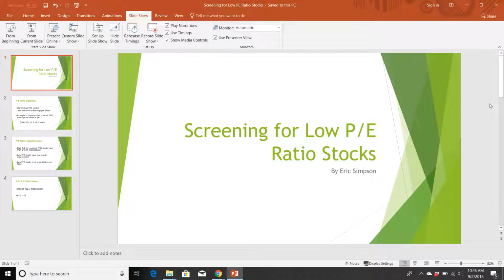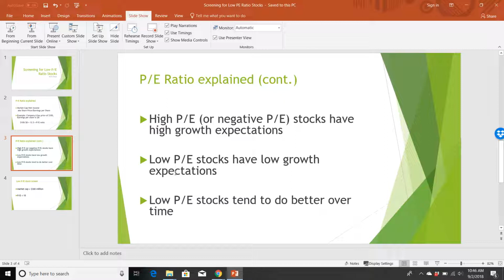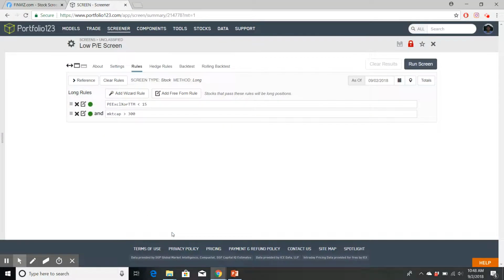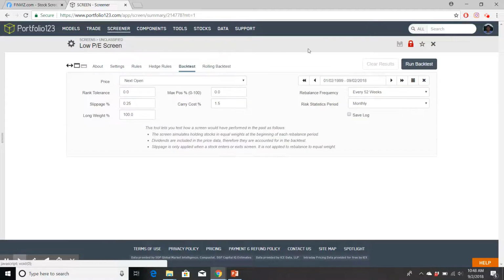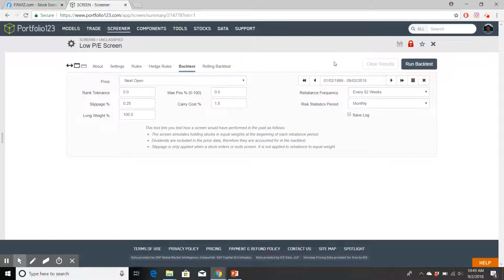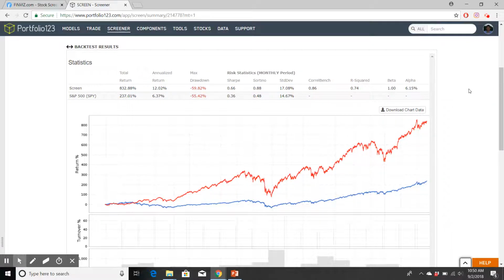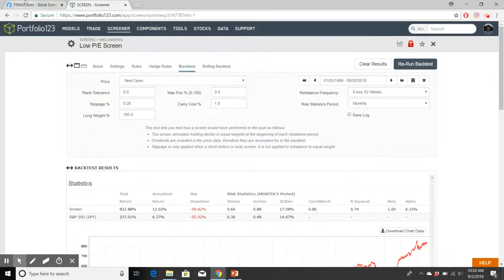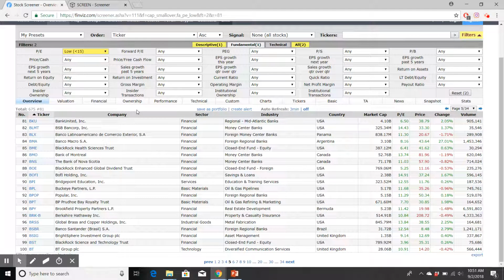Value Investing - Screening for Low P/E Stocks that Beat the Market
A simple P/E ratio screen for value based investing.